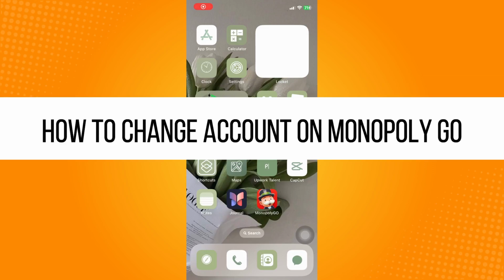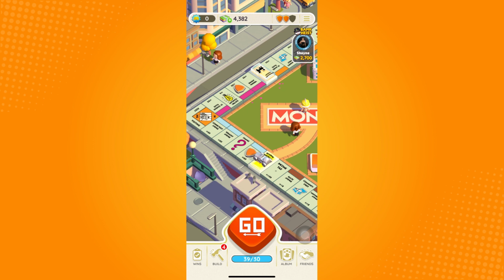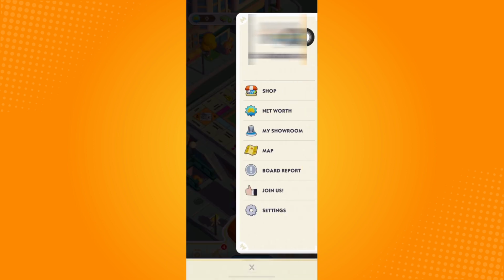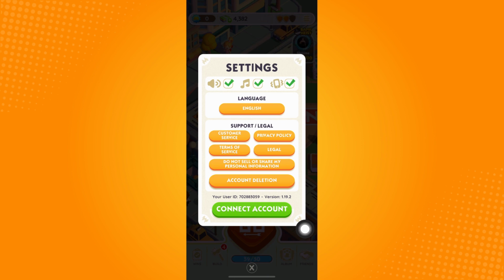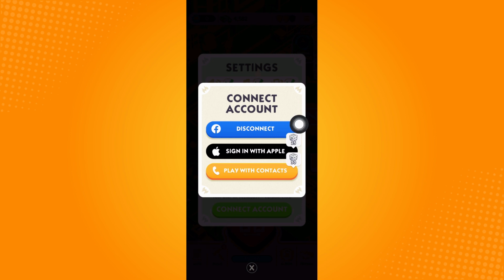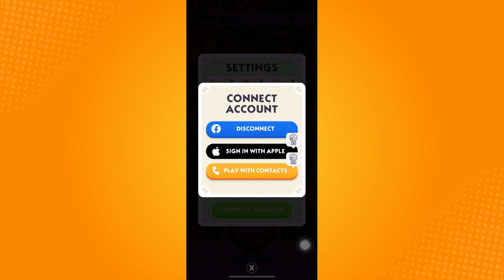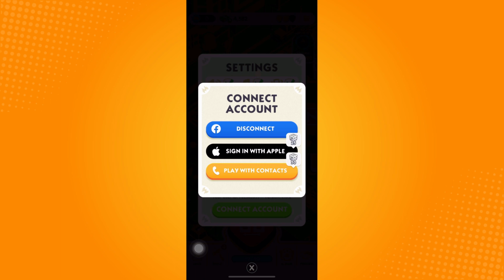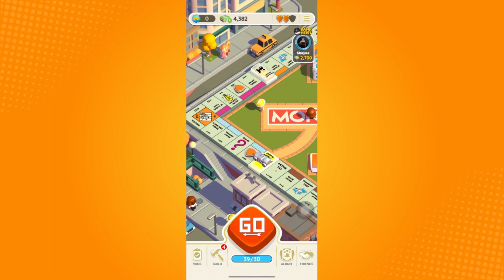How To Change Account On Monopoly Go (2024)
Learn‎‎‏‏‎ ‎How To Change Account On Monopoly Go

In this video I will show you‏‏‎ ‎how to change account on monopoly go